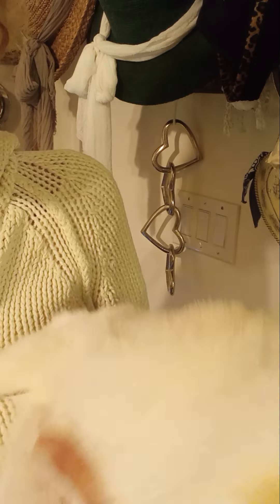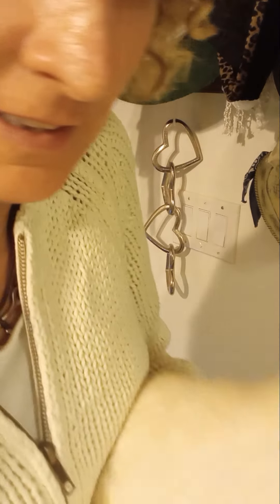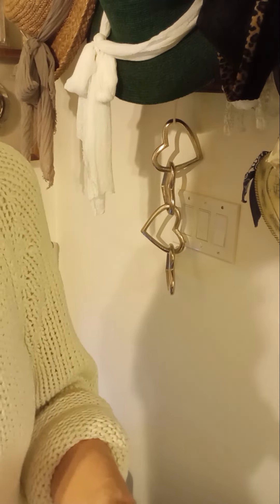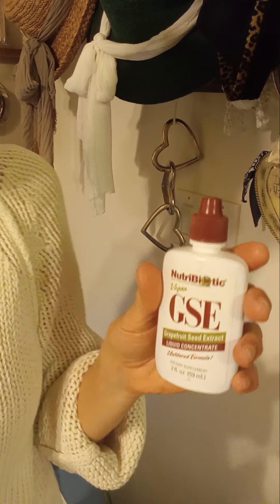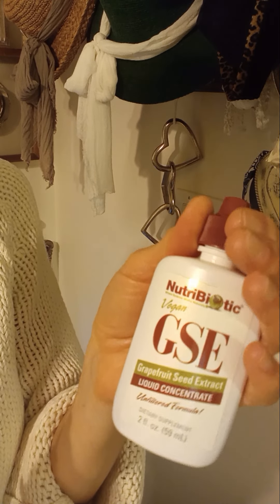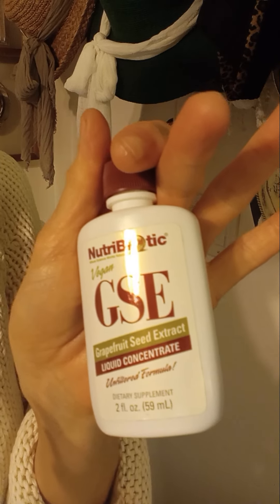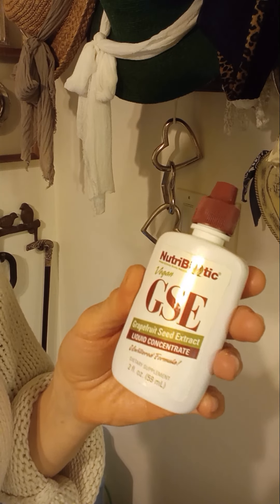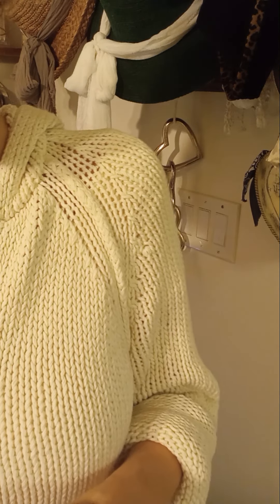Natural Grapefruit Seed Extract GSE used topically for Ringworm (a fungus, NOT a worm)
I am NOT a medical professional and not a vet. Please seek advice and care.

This is just me sharing how I have managed ring worm on me and my cats over the last 20 years if and when it happened. I have never used this for a cat that had whole body infestation - please seek Vet care.

1 oz amber bottle filled with distilled water
6 drops of GSE

saturate a half a cotton pad and wipe down the area and surrounding area.

Grapefruit seed extract which is an amazing natural element that works to eradicate many a problems. Internally food grade safe, topical safe too.

can be applied full strength to plantar warts. It didn't work on mine, but I suggested it to others for whom it worked when nothing else medical or holistic worked to eradicate the plantar warts. Read up on it.